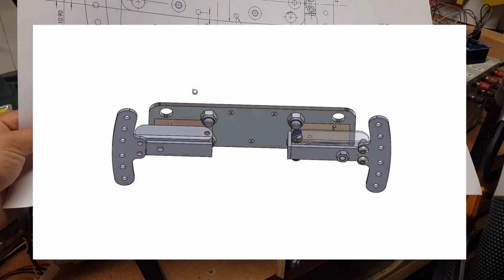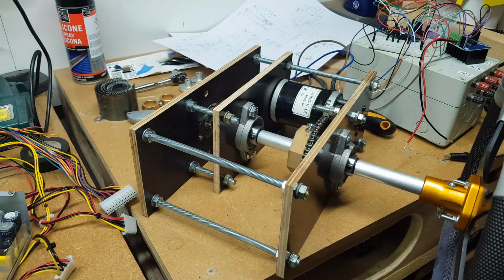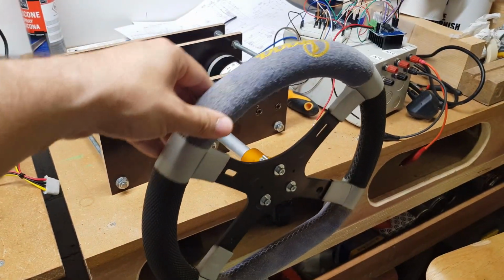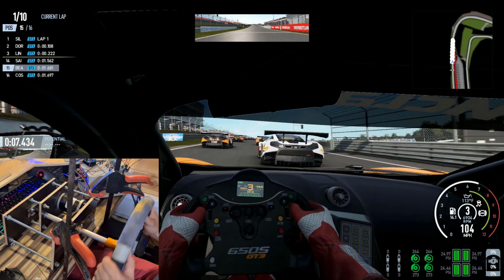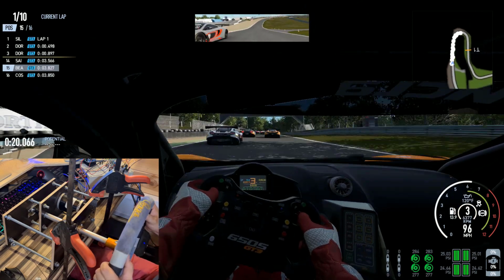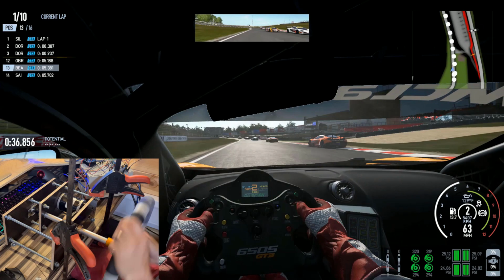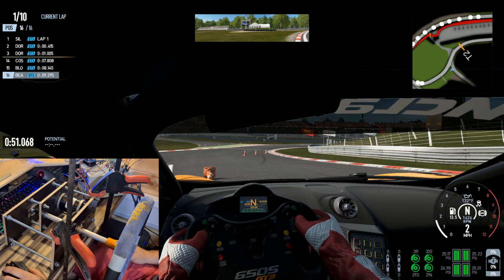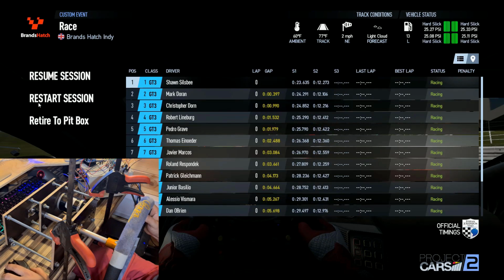DIY Force Feedback (FFB) Sim Racing Wheel - Part 2 Prototype Frame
This is part 2 of a series of videos, covering my journey of how to build your own sim wheel for PC racing. I found quite a few videos of people who had built their own, but very few explaining it at a basic level.

This part covers the initial prototype framework for the steering wheel and force feedback system. This is very much a work in progress, but it does work with Project Cars 2.

Got a lot more planned to develop the framework - paddle shifts, on wheel buttons, wiring and power supply.

I can build and make stuff, but I am a complete novice at electronics! Be gentle with me :-)